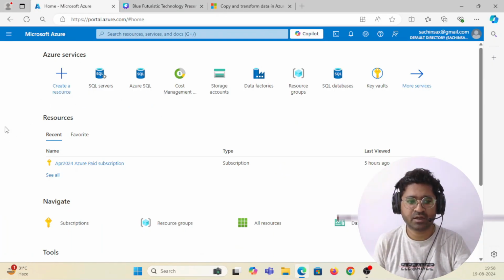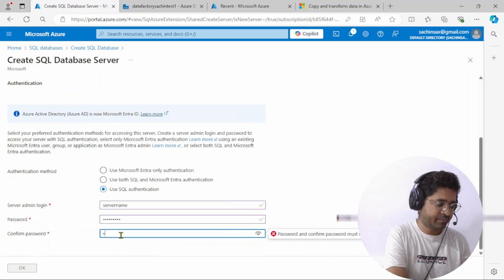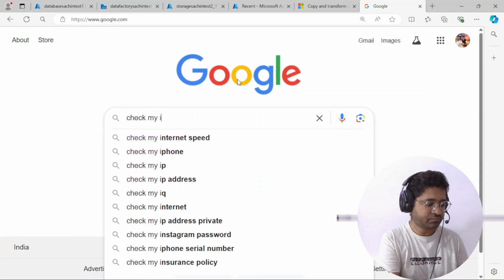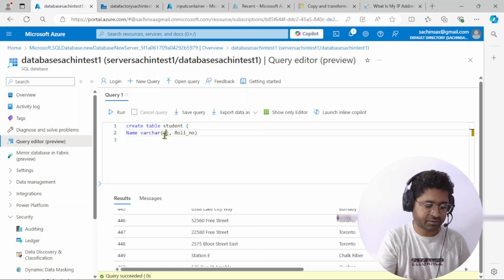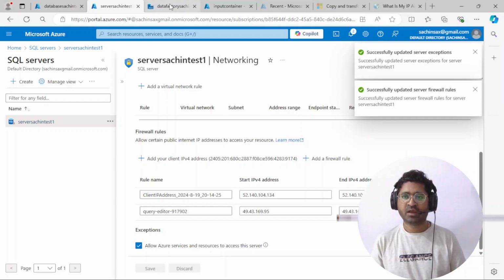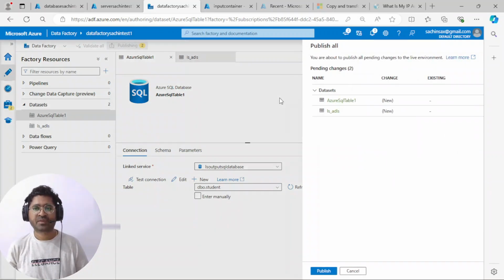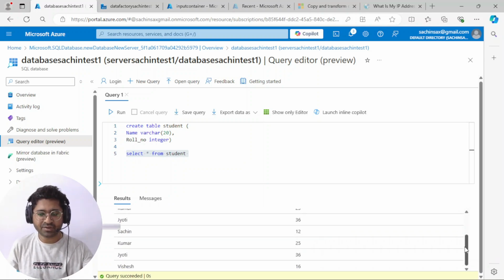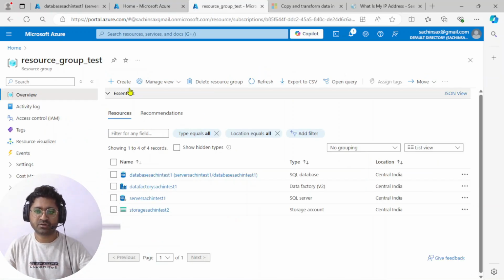Lec 01 How to copy data from an ADLS Gen 2 to Azure SQL Database using Azure Data Factory (ADF)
This video will explain How to copy data from an ADLS Gen 2 to Azure SQL Database using Azure Data Factory (ADF)
LinkedIn Profile of author:

To copy data from an ADLS Gen 2 to Azure SQL Database using Azure Data Factory (ADF), you can follow these steps:
1. Create Linked Services: Define the connections to both your ADLS Gen 2 and Azure SQL Database.
2. Create a Pipeline: Set up a pipeline in ADF that includes a Copy Data activity.
3. Configure Source and Sink: Configure the source (ADLS Gen 2) and sink (Azure SQL Database) settings.
4. Mapping: Map the columns from the source to the sink.
5. Run and Monitor: Execute the pipeline and monitor the data transfer.

To copy data from Azure Data Lake Storage (ADLS) Gen 2 to Azure SQL Database using Azure Data Factory (ADF), follow these steps:

Create Linked Services: Set up connections for ADLS Gen 2 and Azure SQL Database in ADF.

Create a Pipeline: Design a pipeline that includes a Copy Data activity for data transfer.

Configure Source and Sink: Set ADLS Gen 2 as the source and Azure SQL Database as the sink.

Mapping: Align the columns from ADLS Gen 2 to Azure SQL Database.

Run and Monitor: Execute and monitor the pipeline for data transfer success.

This approach ensures seamless data migration from ADLS Gen 2 to Azure SQL Database, allowing you to leverage Azure’s powerful integration capabilities for efficient data management and analytics. With ADF, you can automate data flows, apply transformations, and ensure secure, compliant data handling.

Understanding Linked Services in Azure Data Factory
Step-by-Step Guide to Building Pipelines in Azure Data Factory
How to Configure Source and Sink in ADF
Monitor Your Data Transfers in Azure Data Factory
Secure Data Transfer with Azure Data Factory
Using ADF to Manage Big Data Workloads
Best Practices for Data Integration in Azure
Azure SQL Database: A Key Component in Cloud Data Solutions
Efficiently Handling Structured and Unstructured Data with ADF
Achieving Scalability with Azure Data Factory
Cloud-Based Data Management with ADF
Integrating Azure Data Factory with On-Premises Systems
Enhancing Data Security in Azure Workflows
Real-Time Data Processing with Azure Data Factory
Azure Data Factory for Large-Scale Data Migrations
Streamlining Data Flows from ADLS Gen 2 to Azure SQL
Comprehensive Data Mapping in Azure Data Factory
Leveraging Cloud Storage with ADF
Data Lake Storage and Azure SQL: A Perfect Pair
Automation and Scheduling in Azure Data Factory
Improving Data Quality with Azure Tools
Azure Data Factory: Bridging On-Premises and Cloud
Role-Based Access in Azure Data Workflows
Mastering the Azure Portal for Data Management
Ensuring Data Compliance in Azure Ecosystem
Data Encryption Strategies in Azure Data Factory
Customizing Data Pipelines for Specific Workflows
Using REST APIs with Azure Data Factory
Microservices Architecture with Azure Data Factory
Data Federation Across Cloud and On-Premises
Managing Data Silos with ADF
Data Exploration Tools in Azure
Predictive Analytics with Azure Data Factory
Integrating Machine Learning in Data Workflows
Batch vs. Stream Processing in Azure
Serverless Data Integration in Azure
Building Event-Driven Data Architectures
Maximizing Data Storage Efficiency in Azure
Azure Data Factory: Connecting Diverse Data Sources
Data Governance and Compliance with Azure Tools
Real-Time Data Analytics with Azure
Azure Data Factory for Enterprise Data Integration
Handling Complex Data Scenarios in Azure
Ensuring Data Privacy in Cloud-Based Workflows

0:30 Introduction to copy data from an ADLS Gen 2 to Azure SQL Database using Azure Data Factory (ADF)
1:56 Create azure data factory
3:29 Create Azure SQL Database instance inside Azure Portal
7:40 Create Azure ADLS Gen2 instance inside Azure Portal
9:44 Login to Azure SQL Database instance inside Azure Portal
15:30 Create Linked Services: Set up connections for ADLS Gen 2 and Azure SQL Database in ADF.
18:30 Create a Pipeline: Design a pipeline that includes a Copy Data activity for data transfer.
22:10 Configure Source and Sink: Set ADLS Gen 2 as the source and Azure SQL Database as the sink.
23:00 Mapping: Align the columns from ADLS Gen 2 to Azure SQL Database.
28:10 Run and Monitor: Execute and monitor the pipeline for data transfer success.